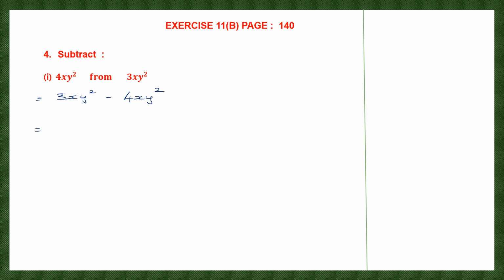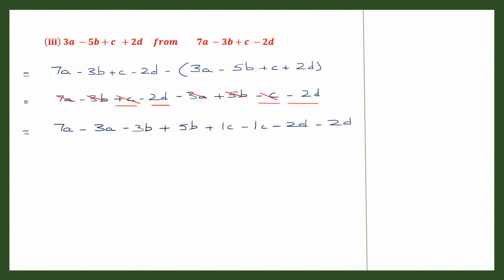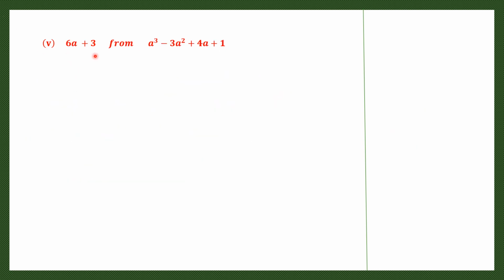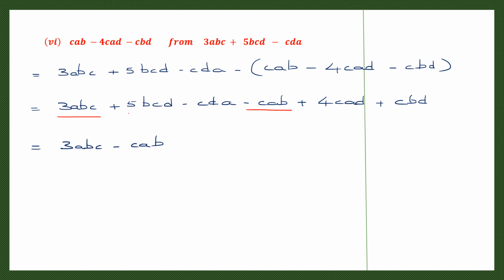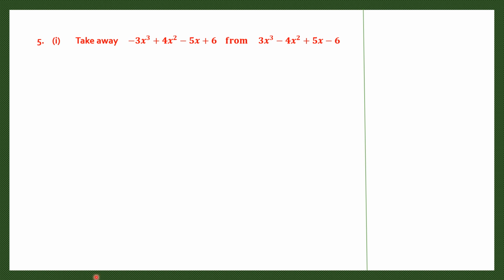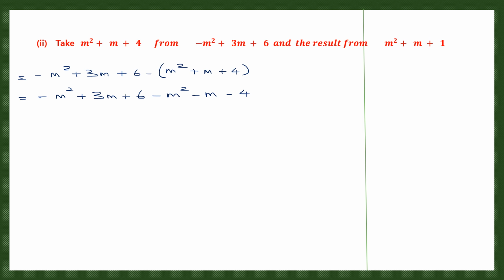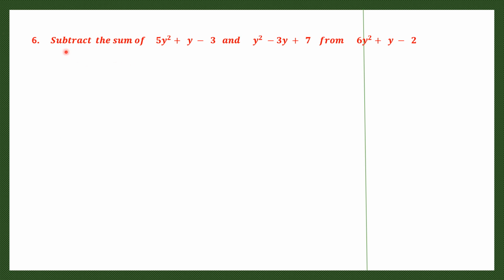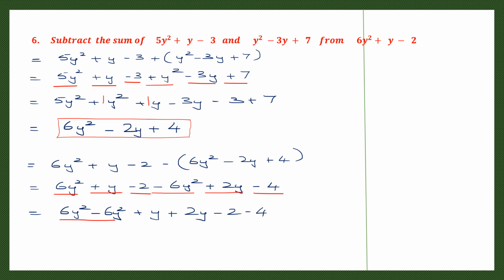ALGEBRAIC EXPRESSIONS , EXERCISE 11(B) QUESTIONS 4 TO 6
Hi everyone.  In today's video we will be working out ALGEBRAIC EXPRESSIONS , EXERCISE 11(B)  QUESTIONS 4 TO 6